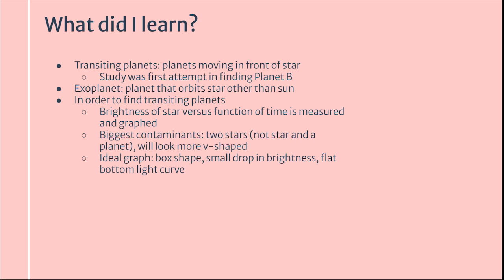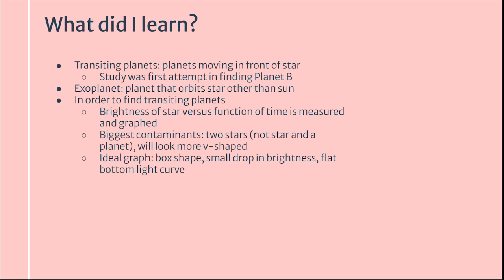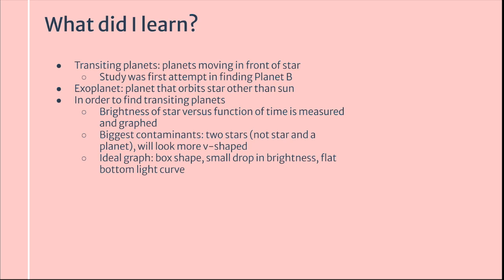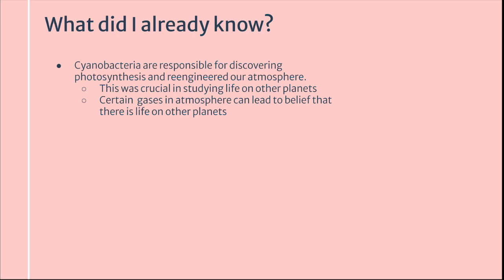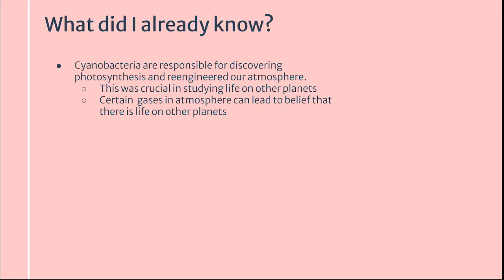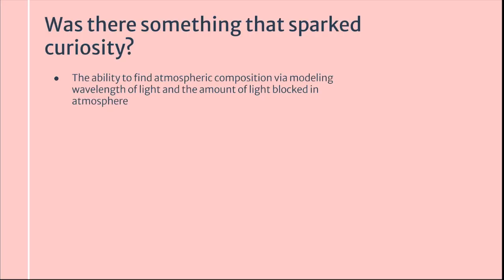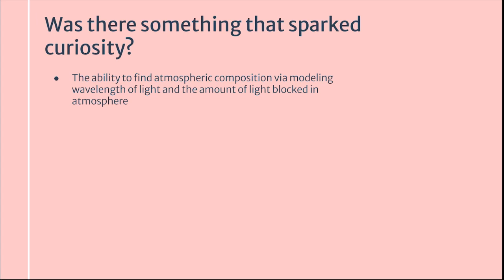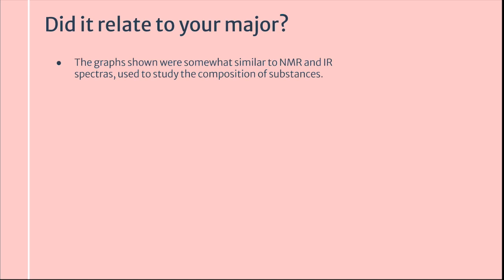Public Lecture Two: Transiting Planets